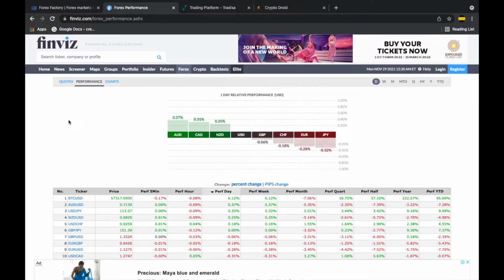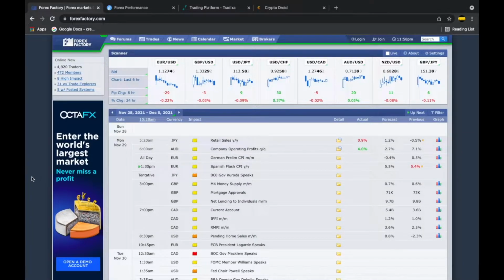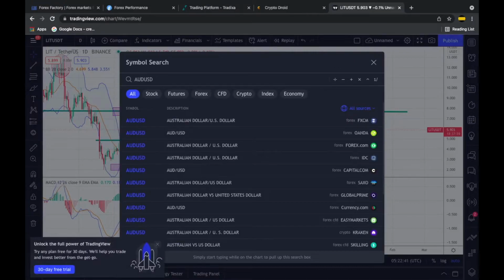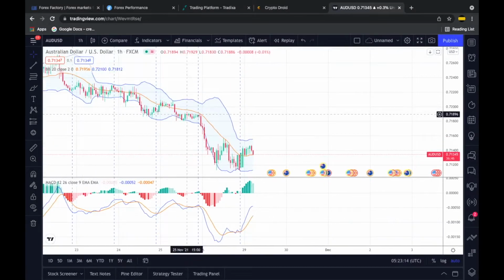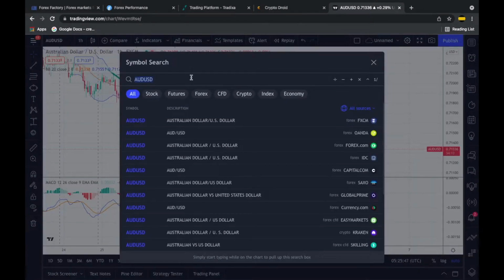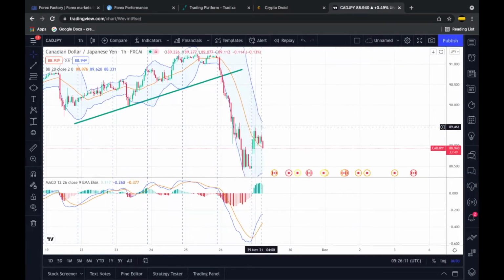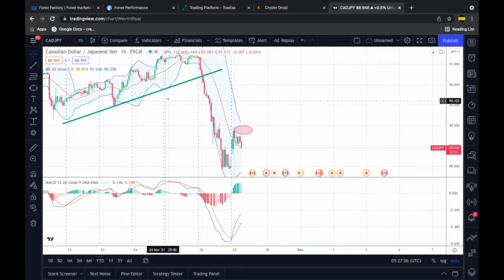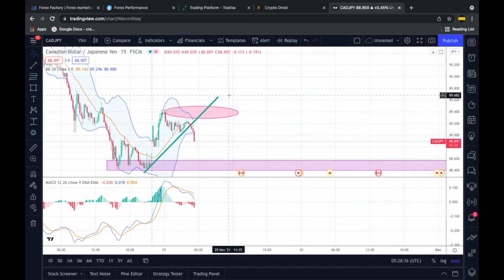50 PIPS a Day Strategy - Forex Trading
If you are serious about generating cash from the Internet then check out the following Trading solutions which are free and beginner friendly.